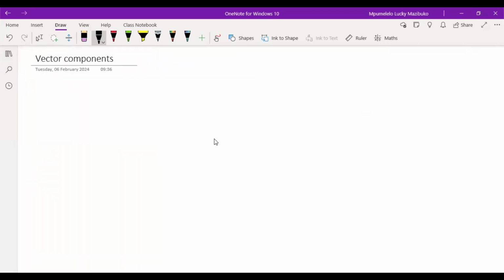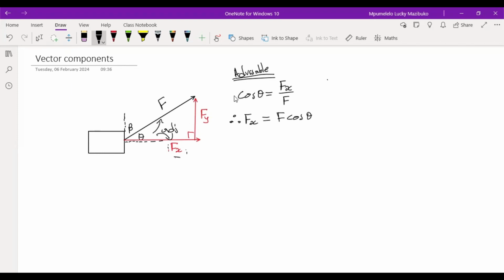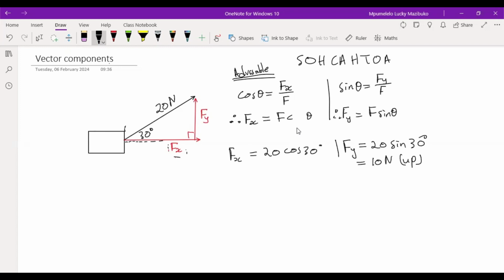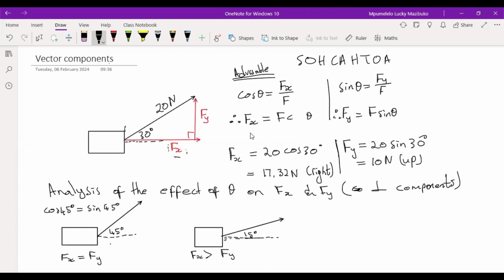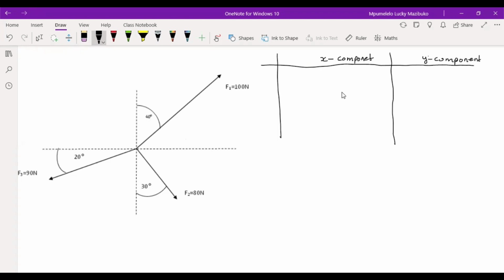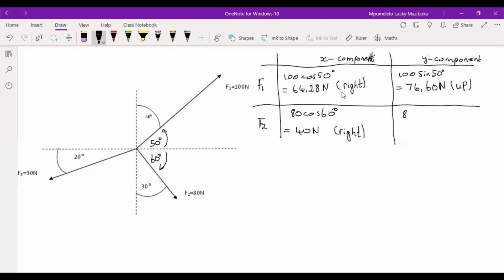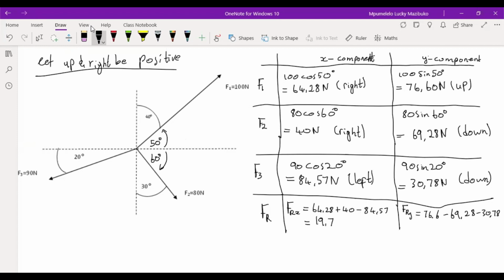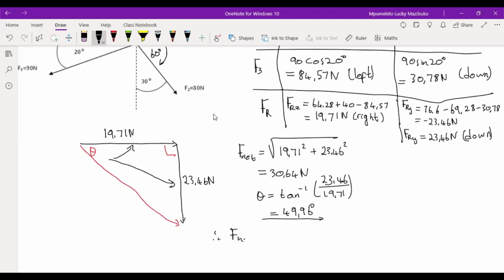Vector Components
A clear explanation of resolving vectors in 2D at an angle and determining their resultant.